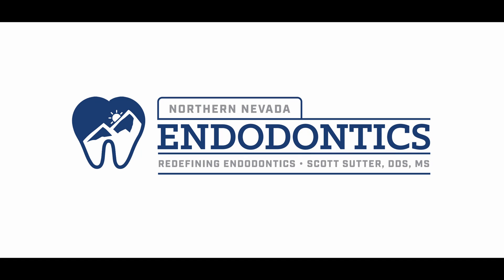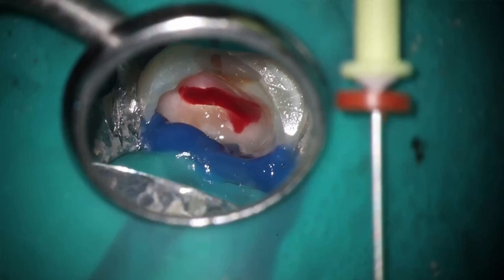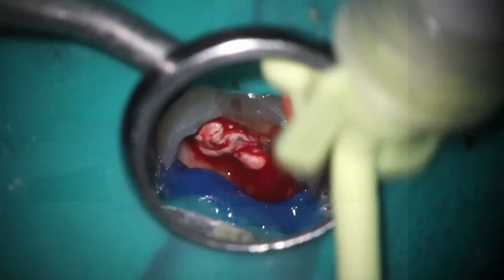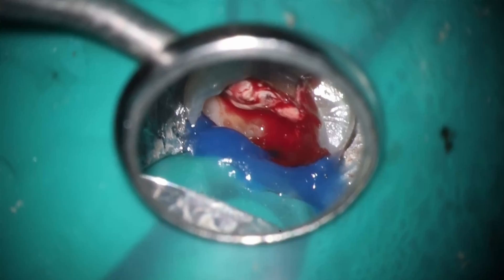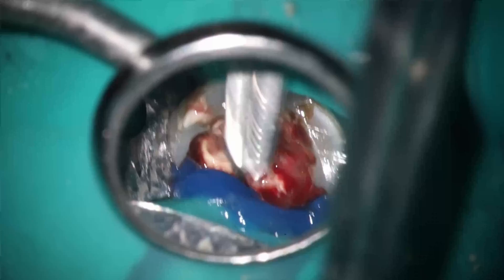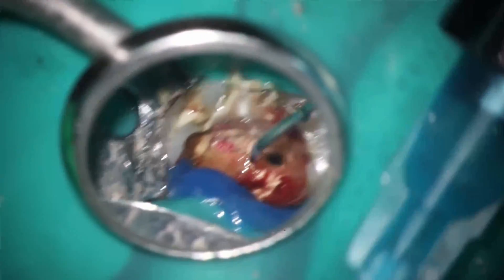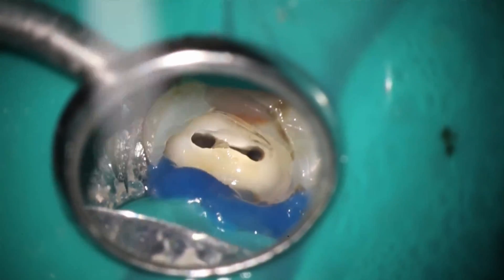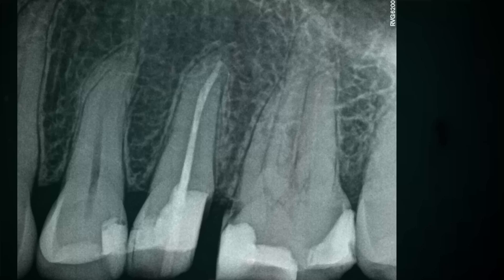How to stop a bleeding root canal quickly!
A few people have asked for a quick video on how to stop a hyperemic canal so you can finish a root canal in a single visit. Please don't use Dycal for this, as you're going to have a bad time. Yes, I like South Park way too much.